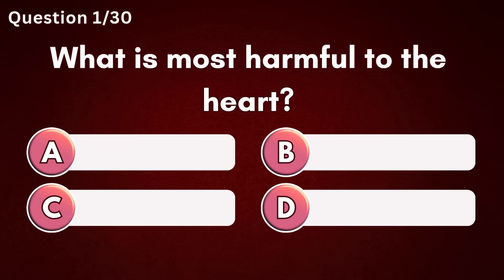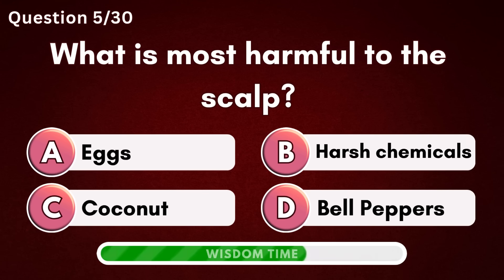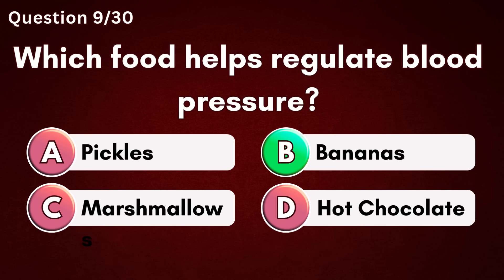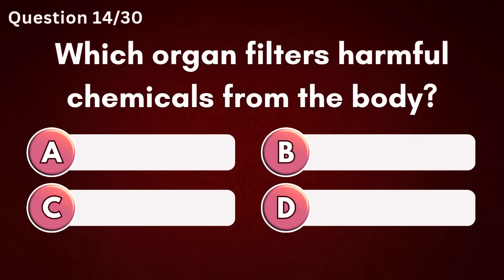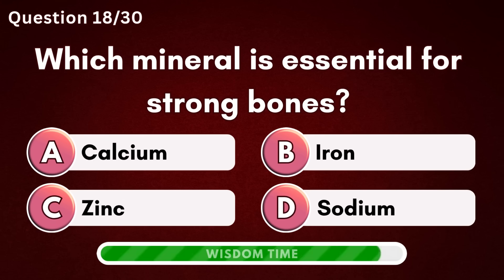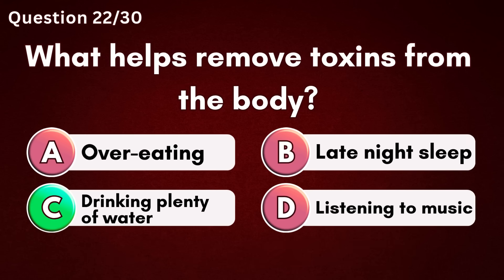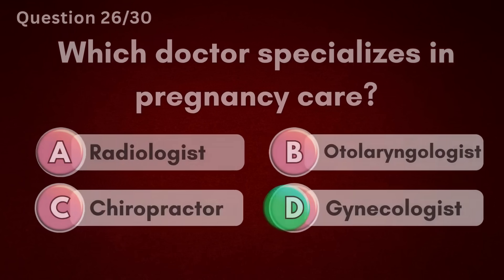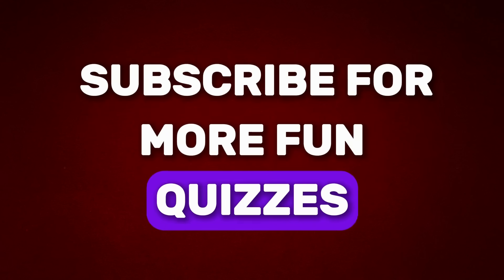Can You Pass This Human Body Quiz? 🤔 30 Mind-Blowing Anatomy Trivia Questions! 🧠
Test your human body knowledge with this fun and challenging anatomy quiz! This 30-question human anatomy trivia will push your brain to the limit. Perfect for students, teachers, and quiz lovers. Take the human body quiz now and learn amazing body facts. How many can you get right?